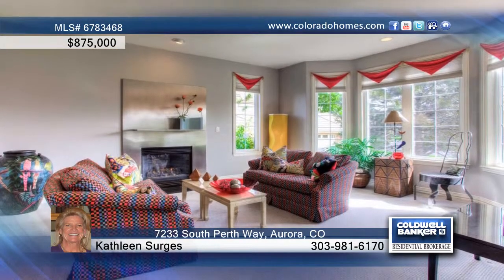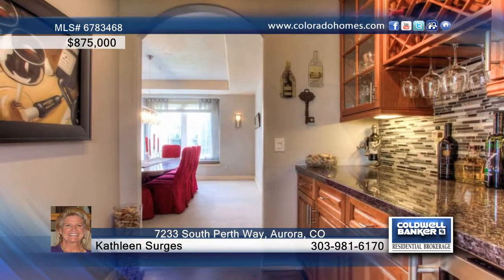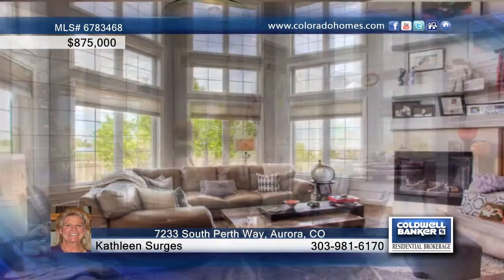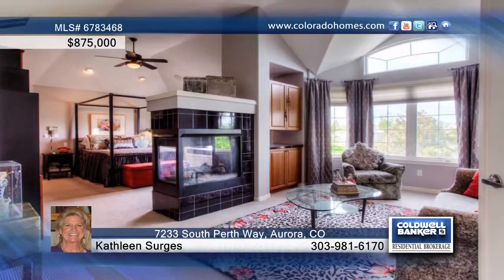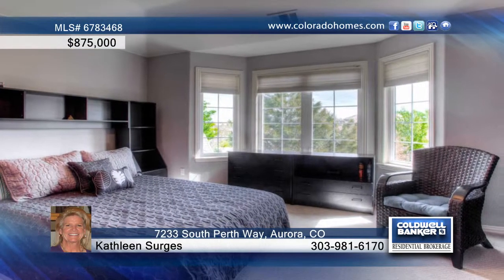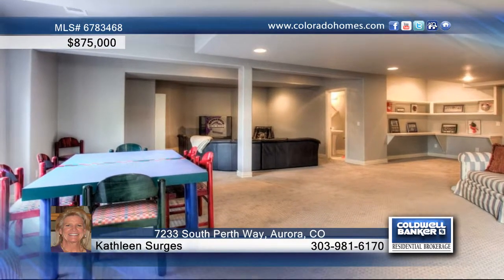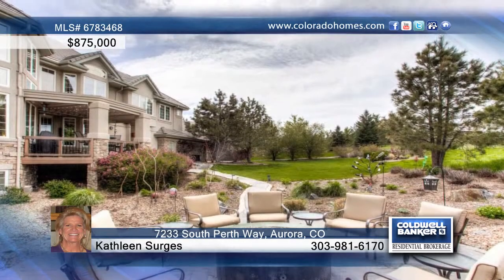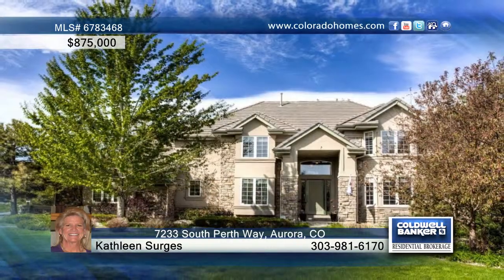7233 South Perth Way Aurora, CO Homes for Sale | coloradohomes.com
7233 South Perth Way, Aurora, CO
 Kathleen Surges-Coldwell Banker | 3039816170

COOL CONTEMPORARY STYLE in the Saddle Rock Golf, Ironwood Community! Spectacular .75 acre lot in a quiet enclave of 16 custom homes! Stunning interior finishes, incredible natural light, tremendous wall space to showcase artwork, vaulted and high ceilings, mountain views, WOW! Approximately 6,500 total sq ft with 5 bedrooms, 5 baths, main floor study, dramatic open staircase, finished walk out basement, 4 car garage, Trex deck with pergola and 2 patios. Impeccably maintained and beautifully updated with a newly remodeled master bath with gorgeous grey tones and walk in shower, newly refinished hardwood floors, new paint and carpet in the basement and a fabulous entertaining space at the outdoor patio with gas fire pit. Spacious rooms, an open layout, a luxurious master retreat with fireplace and awesome closet space, this home has it all! Outstanding communit